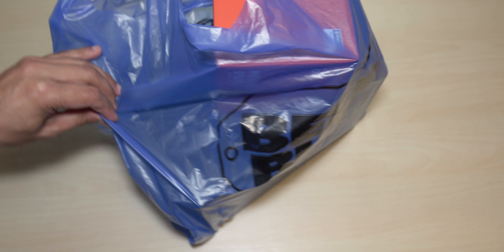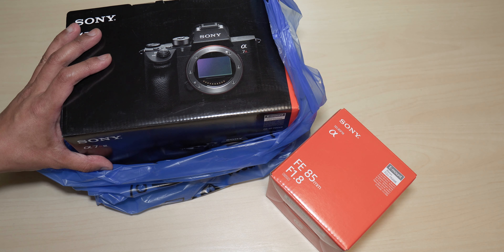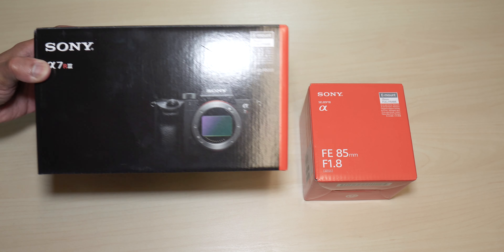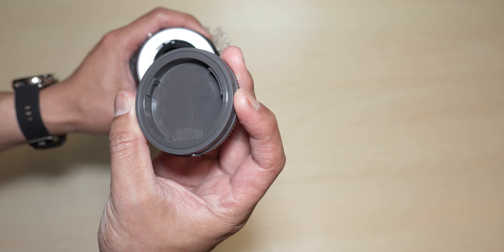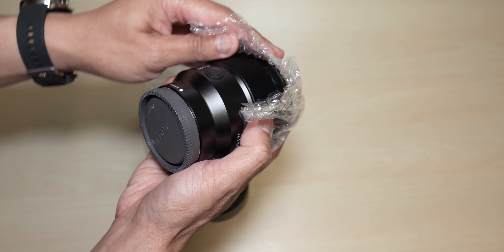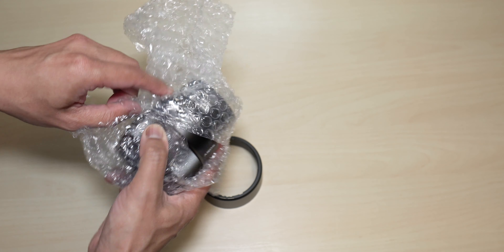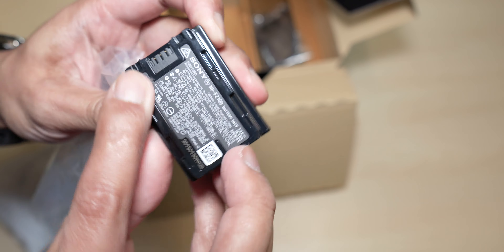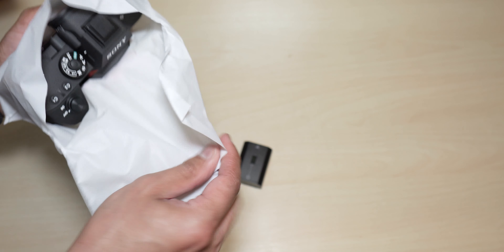My Very First Full Frame Mirrorless Camera Sony A7R III with Sony 85 F1.8 Lens Unboxing! [4K]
My very first full frame mirrorless camera. Super excited to shoot none stop with this camera along with the Sony 85mm f1.4 lens.

Mailing Address:
YourTechGuide
63 12th Street #2832
Blaine, WA 98230
United States